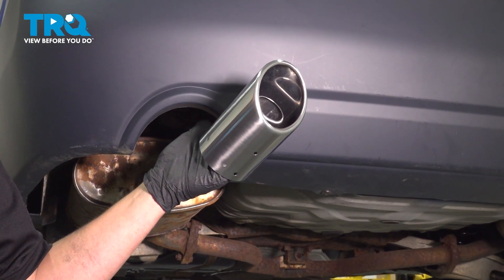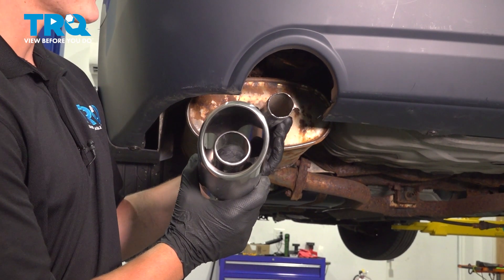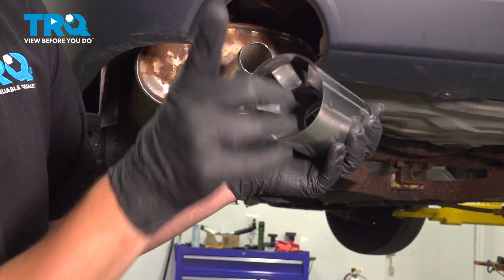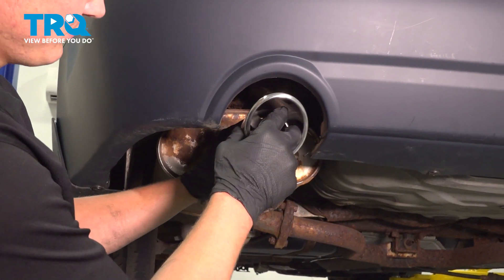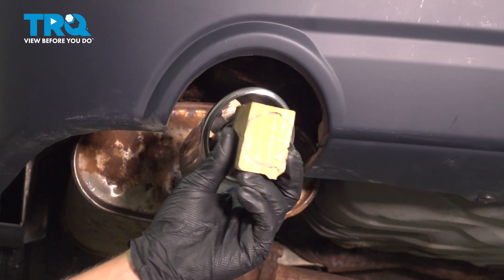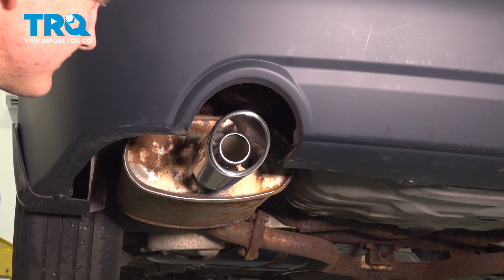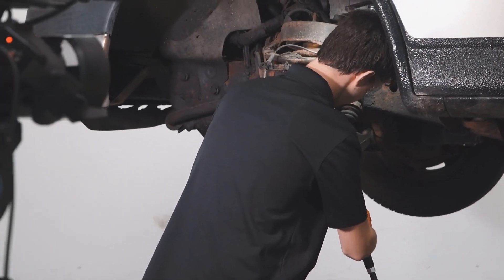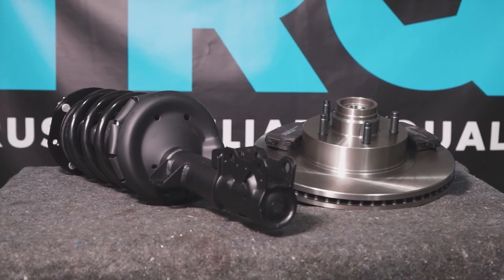How to Replace Exhaust Tips 2007-2012 Nissan Altima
This video shows you how to install new exhaust tips from TRQ on your 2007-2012 Nissan Altima.

2007 Nissan Altima
2008 Nissan Altima
2009 Nissan Altima
2010 Nissan Altima
2011 Nissan Altima
2012 Nissan Altima

Tools you will need:
• Safety Glasses
• Hammer